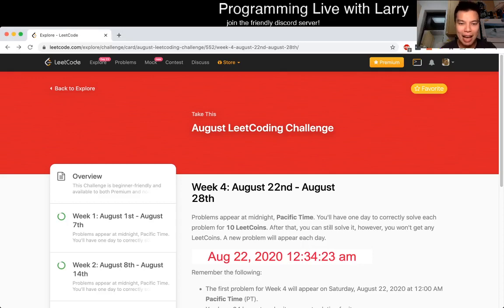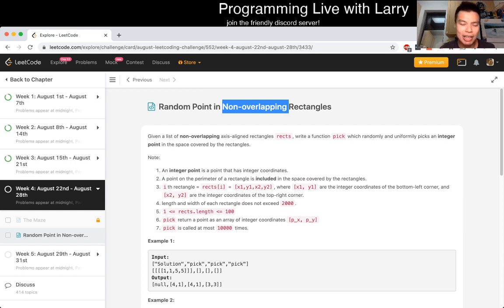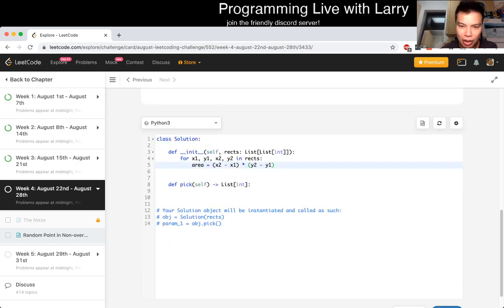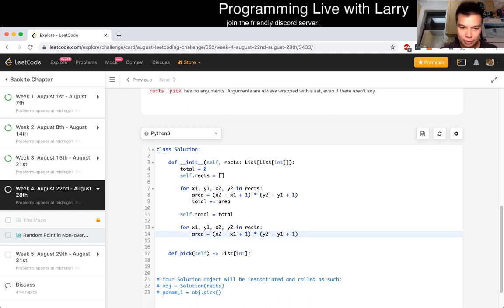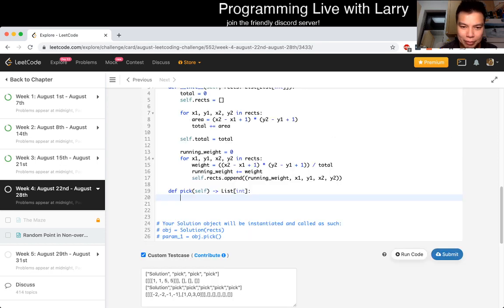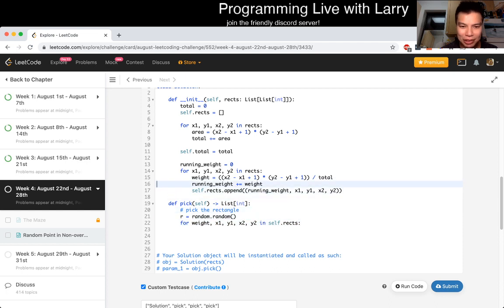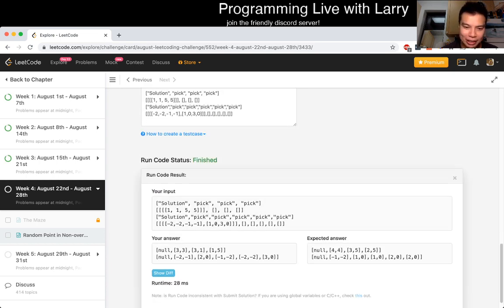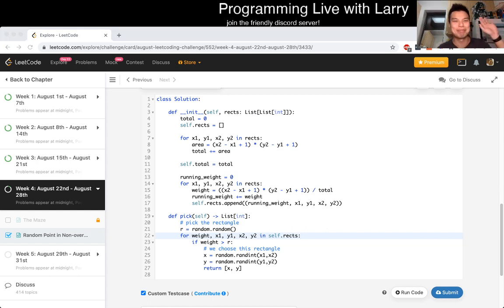Daily Leetcode #144: Aug 22, 2020 - 497. Random Point in Non-overlapping Rectangles